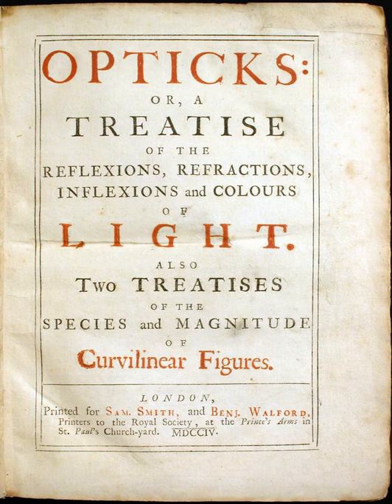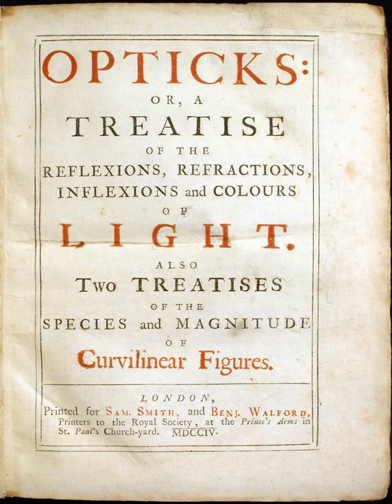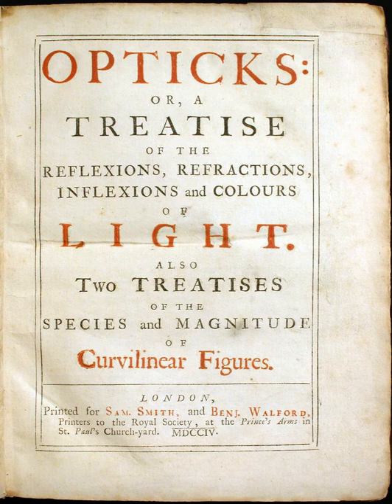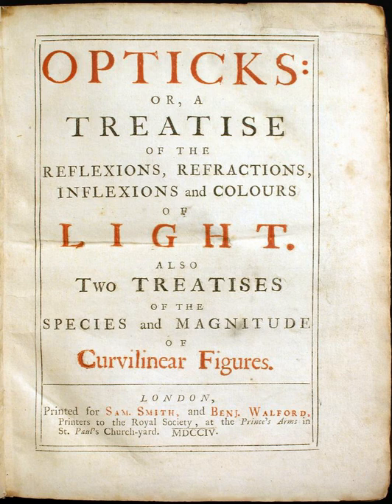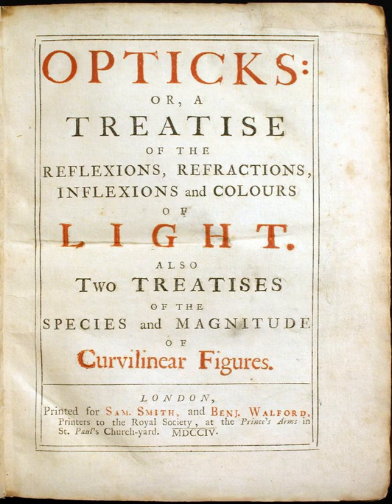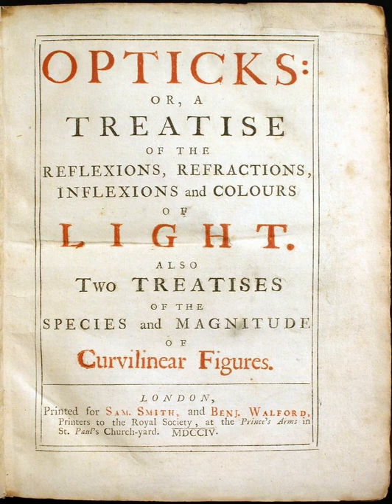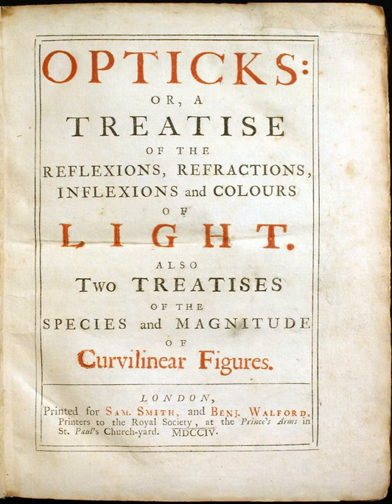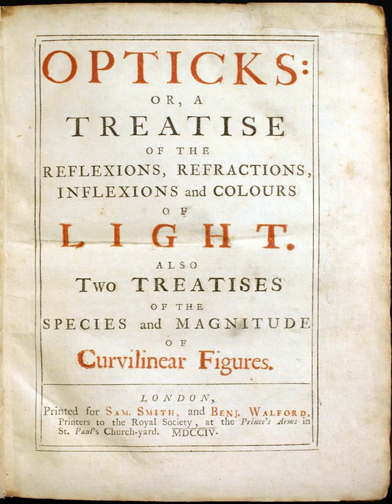List of important publications in physics | Wikipedia audio article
00:00:27 1 Applied physics
00:00:37 1.1 Accelerator physics
00:03:52 1.2 Biophysics
00:06:23 1.2.1 Cell
00:06:47 1.2.2 Mathematical
00:07:24 1.2.3 Medical
00:08:25 1.2.4 Molecular
00:09:26 1.2.5 Neurophysics
00:10:22 1.2.6 Plant
00:10:43 1.3 Geophysics
00:12:52 1.4 Physics of computation
00:14:04 1.5 Plasma physics
00:15:19 2 Astronomy and astrophysics
00:17:03 2.1 Astrophysics
00:19:25 2.2 Cosmology
00:26:16 3 Atomic and molecular physics
00:34:07 4 Classical mechanics
00:39:00 4.1 Fluid dynamics
00:43:41 5 Computational physics
00:45:39 6 Condensed matter physics
00:48:54 6.1 Polymer physics
00:52:24 7 Electromagnetism
00:56:41 8 General physics
00:57:21 9 Mathematical physics
01:05:10 9.1 Pre-Modern (iClassical/i) mathematical physics
01:06:48 9.2 Nonlinear dynamics and chaos
01:08:32 10 Optics
01:15:39 11 Nuclear and particle physics
01:15:49 11.1 Nuclear physics
01:21:41 11.2 Particle physics
01:24:44 12 Quantum mechanics
01:38:25 12.1 Quantum field theory
01:45:06 13 Relativity
01:45:15 13.1 Special
01:51:12 13.2 General
01:53:02 14 Statistical mechanics and thermodynamics
01:59:40 15 See also

- Socrates

SUMMARY
This is a list of important publications in physics, organized by field.
Some reasons why a particular publication might be regarded as important:

Topic creator – A publication that created a new topic
Breakthrough – A publication that changed scientific knowledge significantly
Influence – A publication which has significantly influenced the world or has had a massive impact on the teaching of physics.